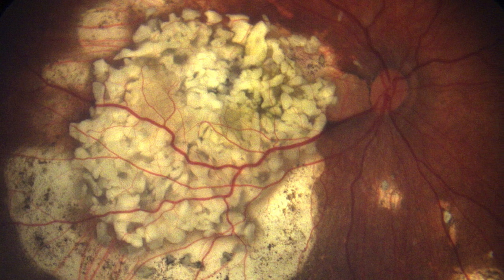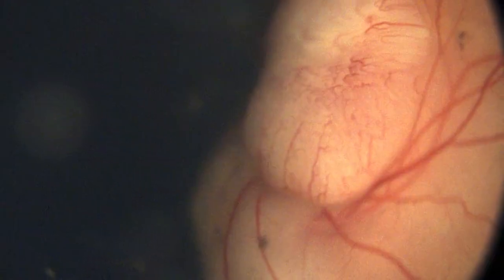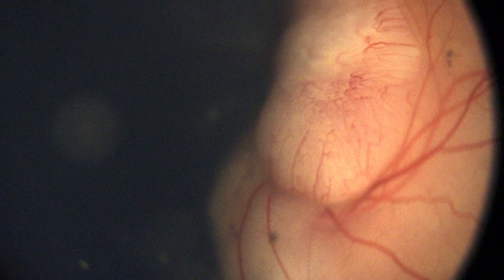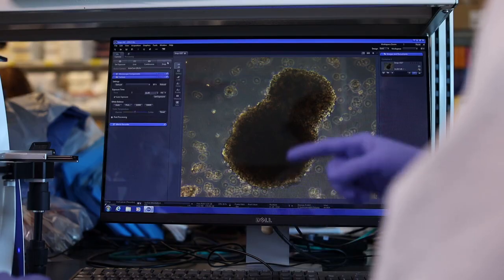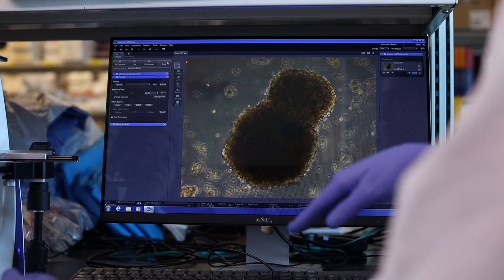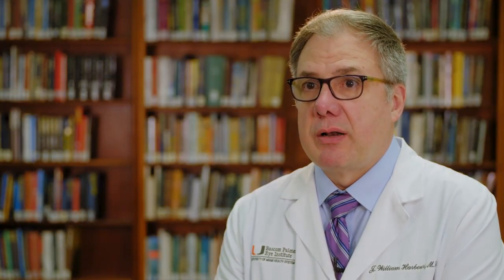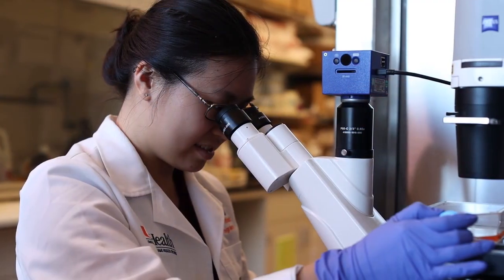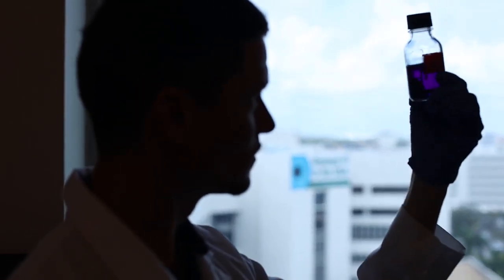Ocular Oncology at Bascom Palmer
Dr. J. William Harbour discusses specific aims for ocular oncology research and treatments in the next decade.

Facebook: Bascom Palmer Eye Institute